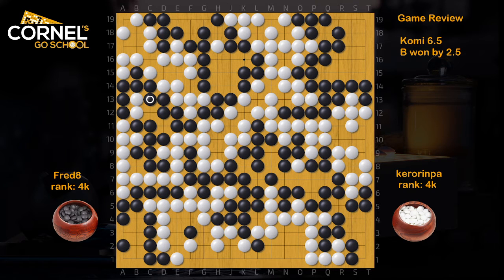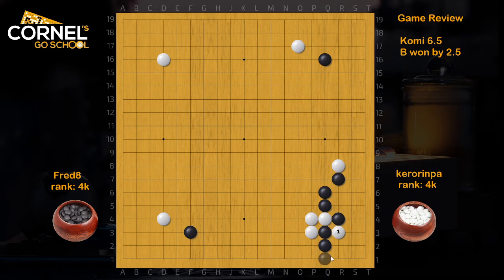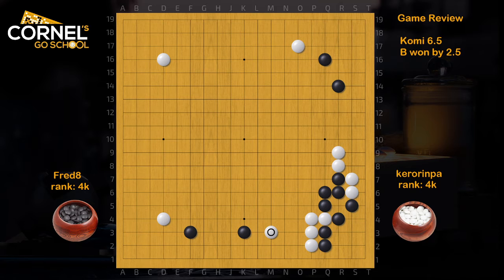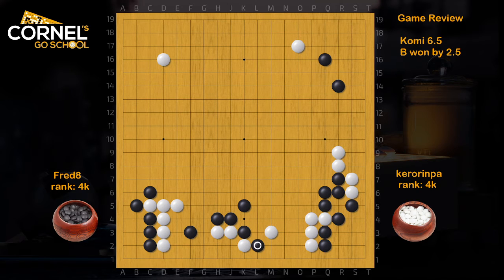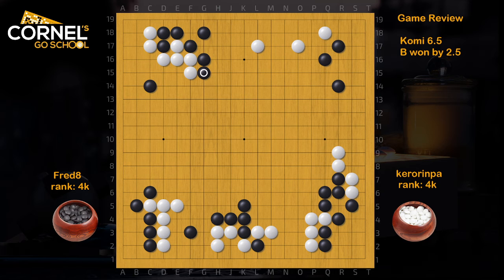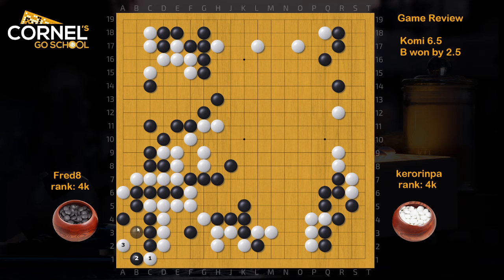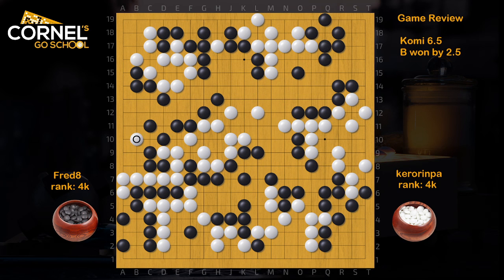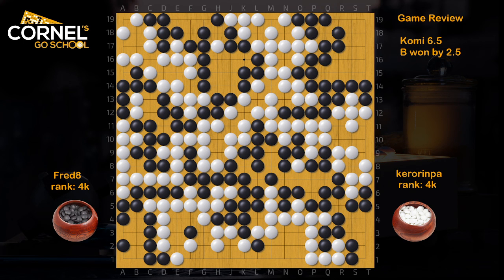Game review of Fred8 (B) 287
This is a game played on IGS Pandanet between 4k players won by black by 2.5